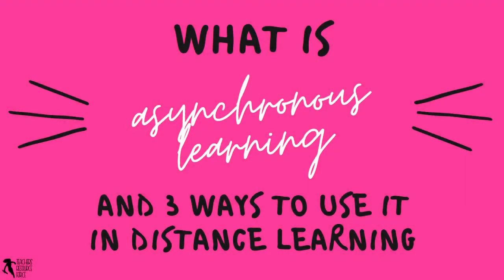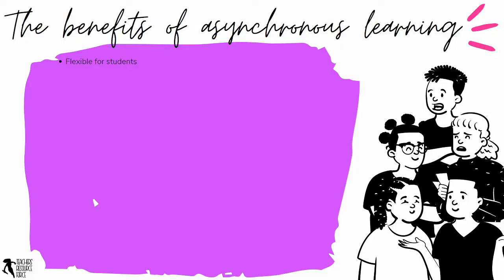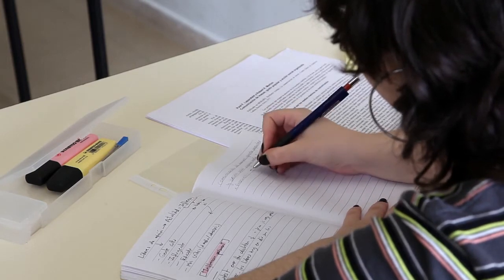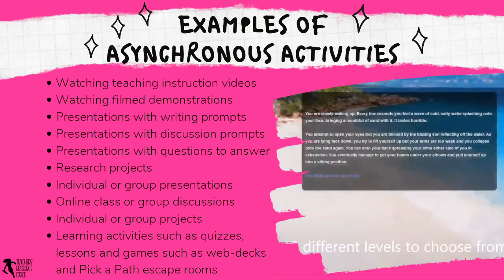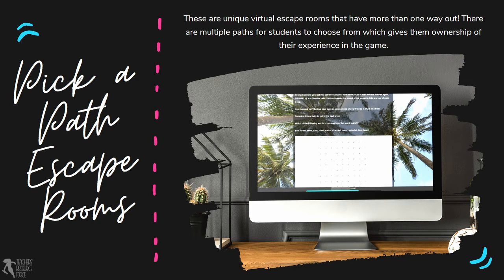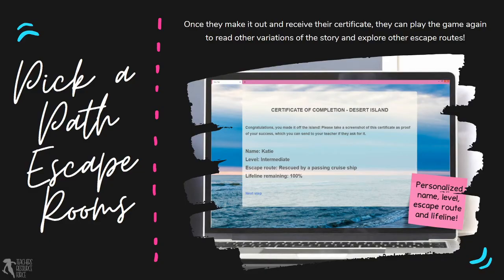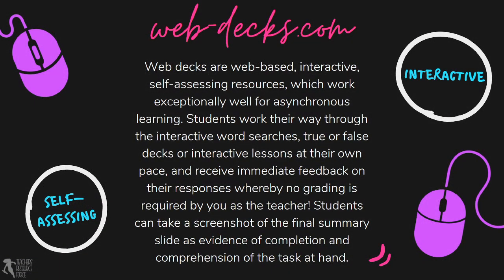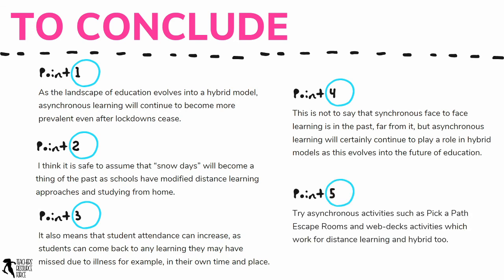What is asynchronous learning and 3 ways to use it with virtual and hybrid learning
Asynchronous learning is when you post your teaching material online for your virtual or hybrid students to self-study, which allows them to learn on their own schedule and at their own pace. In this video, you will learn the benefits of asynchronous learning, some creative ideas for asynchronous activities that you can do in your hybrid/blended and distance learning classroom, as well as how to deliver effective morning meetings with asynchronous learning.

Resources mentioned in this video:
💻 DailyMorningMeetings.com